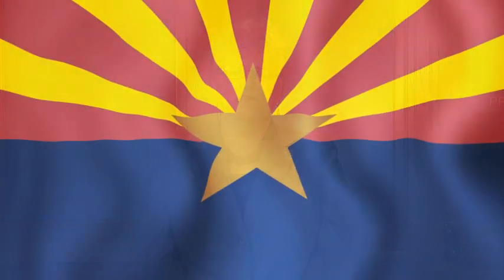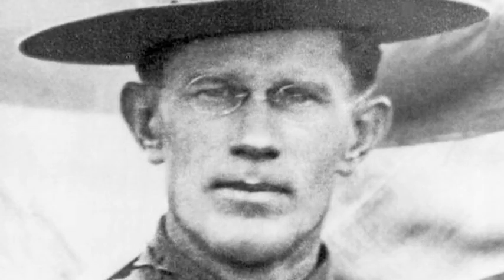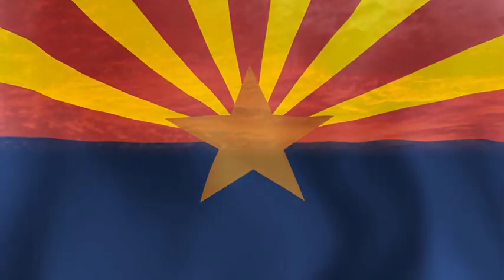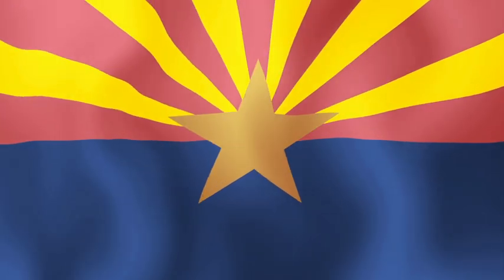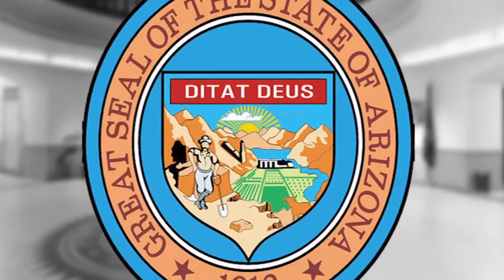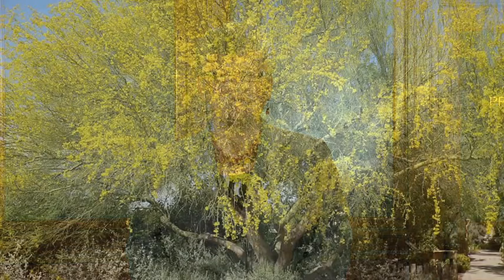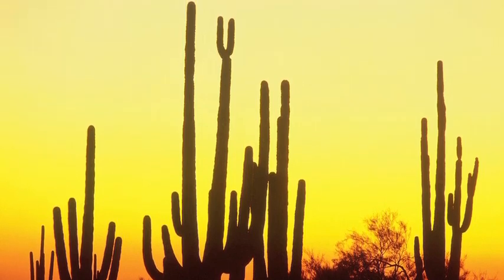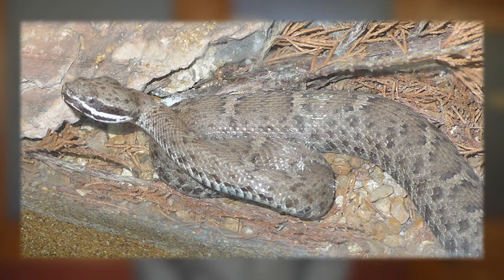Kids & The Capitol: Arizona's State Symbols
Part of the Kids & The Capitol: The Arizona Legislative Centennial Civics Project.